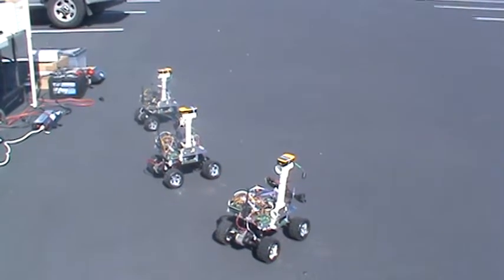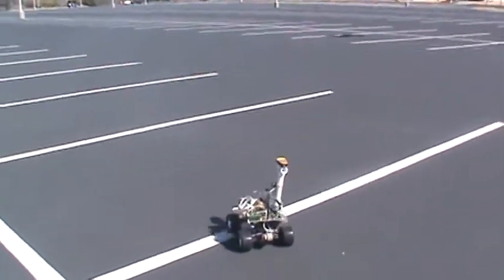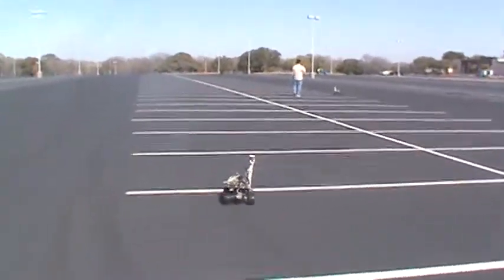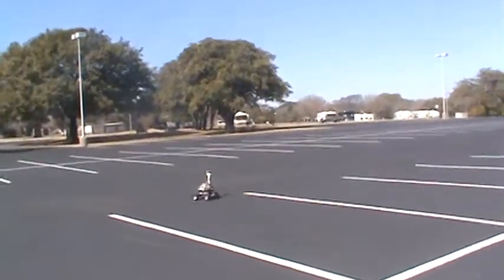M14 Exp2 1